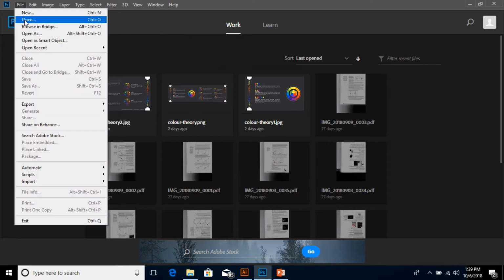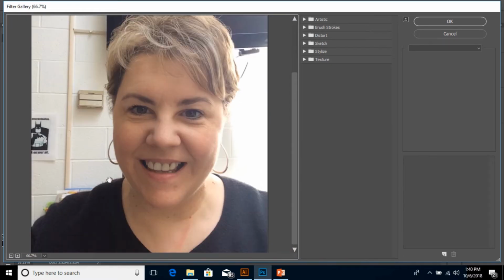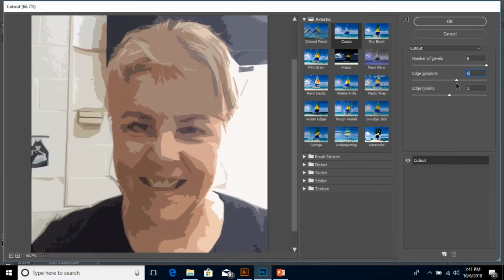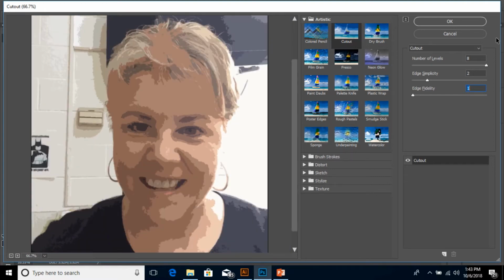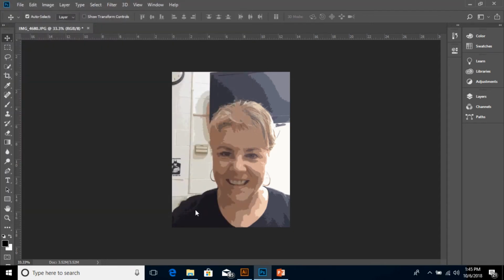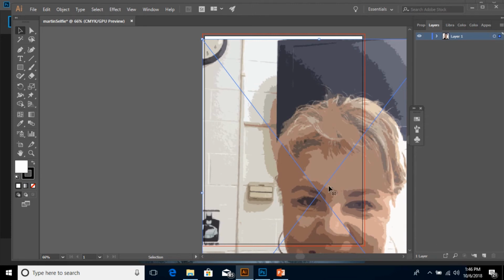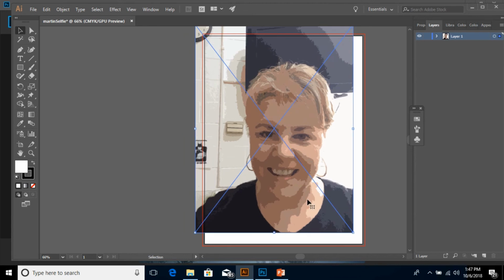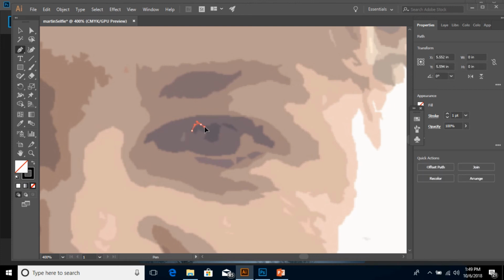Selfie project setup/cutout feature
GD1 Selfie project set up